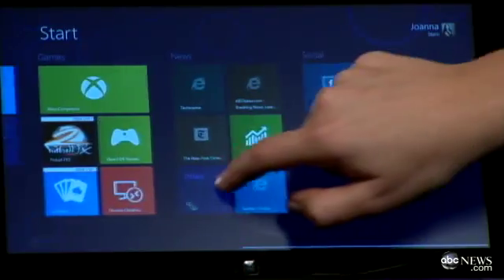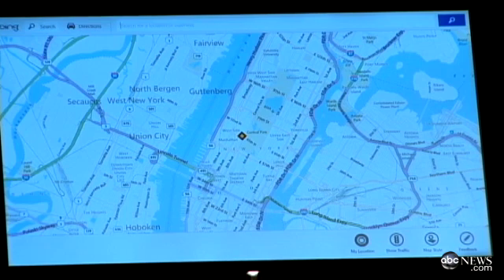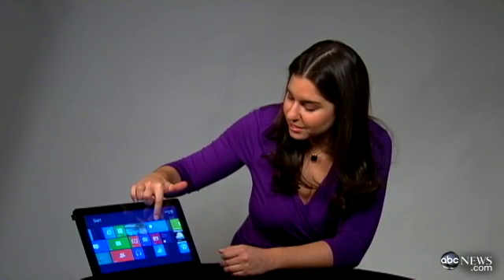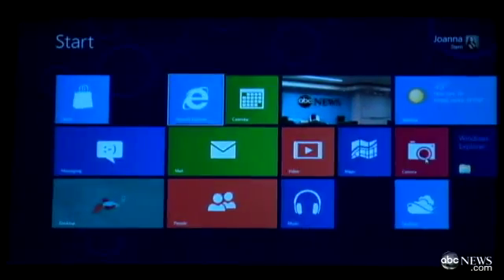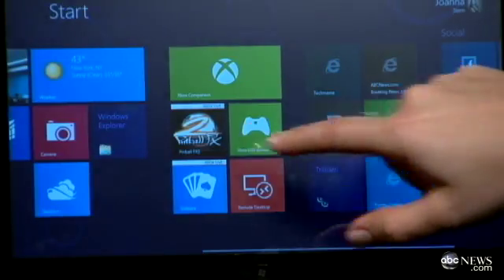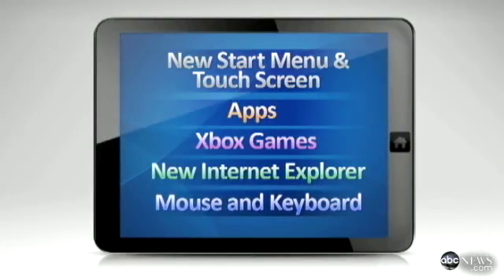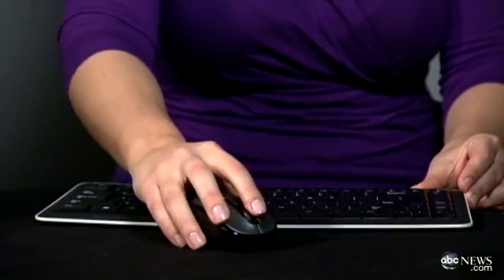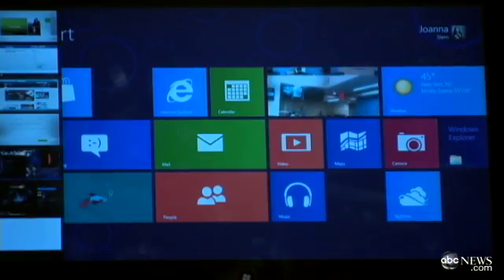Windows 8 Consumer Preview: New Start Screen; Beta Version Released to Introduce Microsoft's New OS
Today, Microsoft is pulling the curtain off of its next version of Windows -- Windows 8 -- and it looks entirely different from what billions of users are used to seeing every day.

The Seattle-based company has designed Windows 8 not only for laptops and desktops, but also for tablets. It was built from the ground up with your fingers in mind. It is meant as much for a touch screen as for a laptop.

Microsoft will offer a public pre-release or beta version of the operating system, called the Windows 8 Consumer Preview, starting today for all to download and try, but it won't start shipping on tablets, laptops, or desktops you can purchase until later. (Microsoft isn't giving a definitive date yet, but it's been heavily rumored for a launch close to the holiday season.)